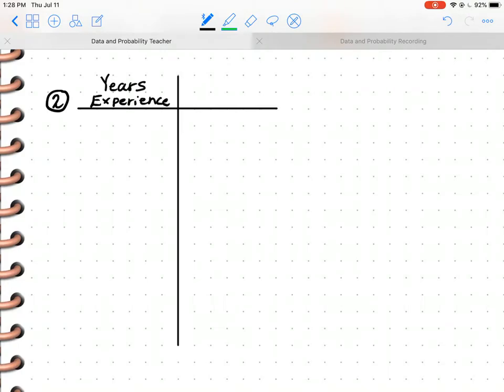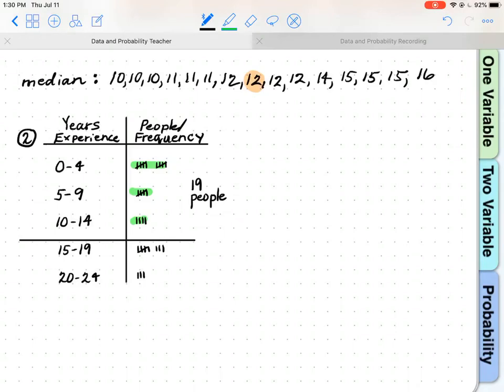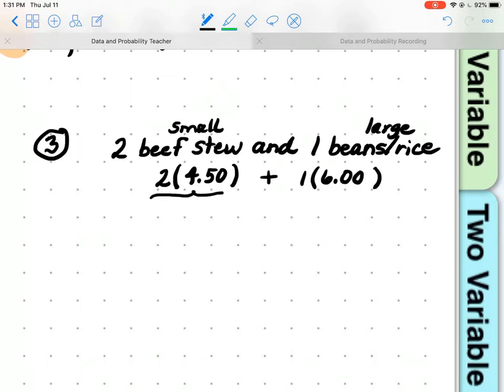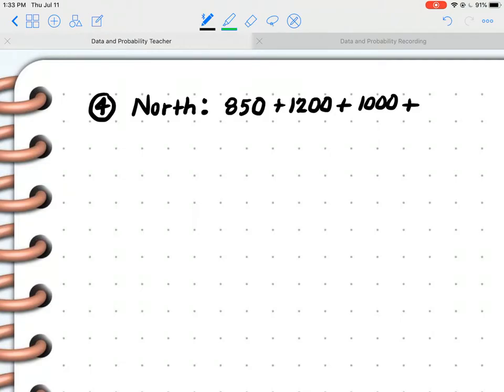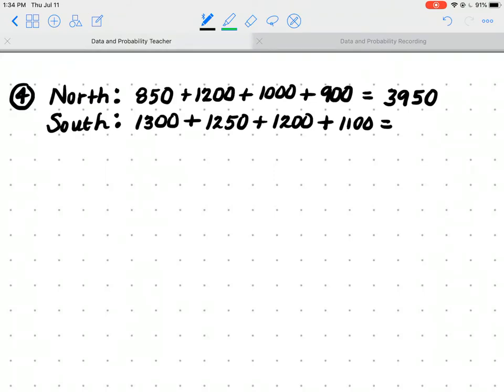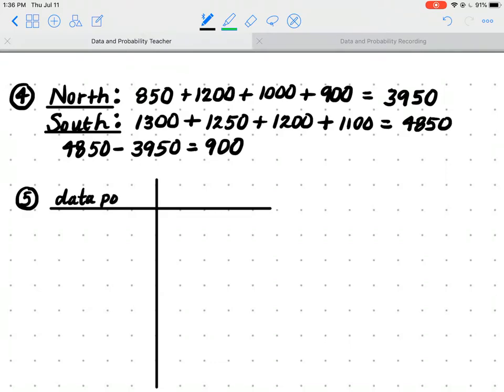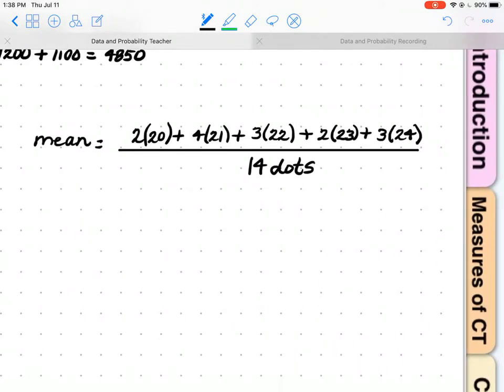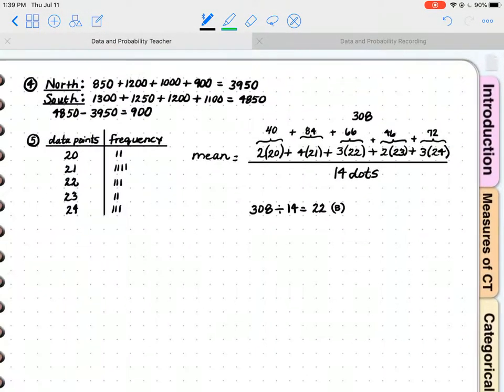Final Exam Explanation, Part Two